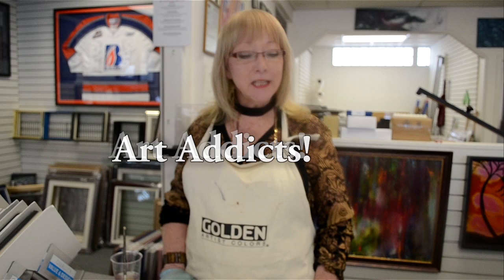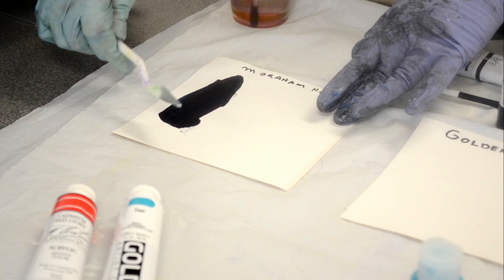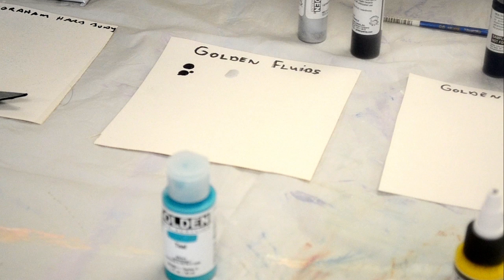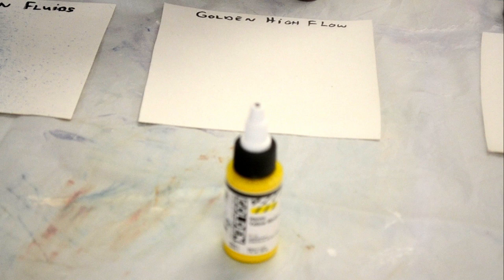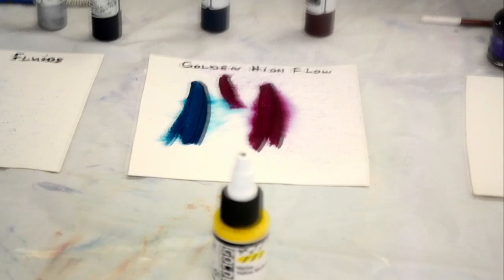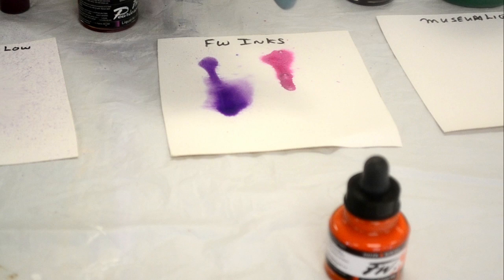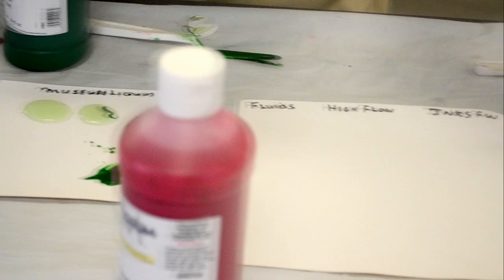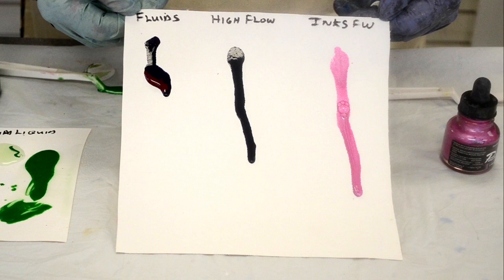Art Addicts! May 30th 2014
Ever wanted to know the difference between consistencies in heavy body, fluids, high flow and inks in acrylic paint?  Here Leslie tells and shows the differences between the various kinds of paint!